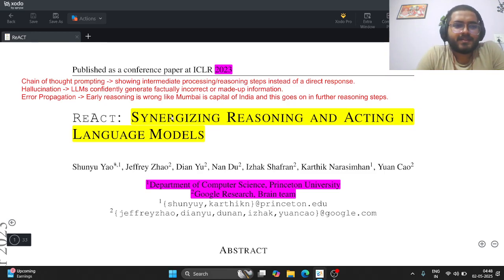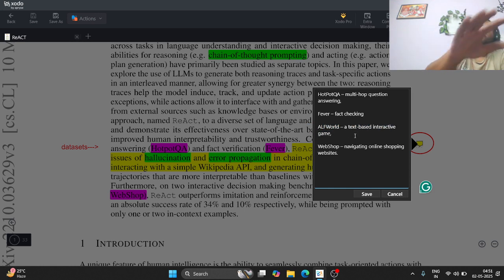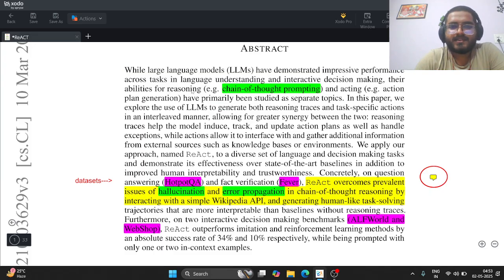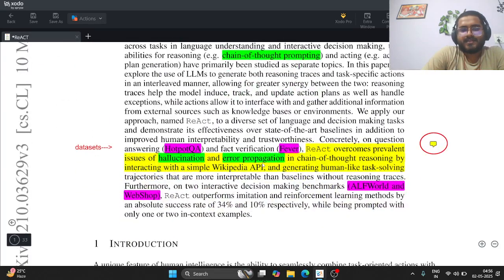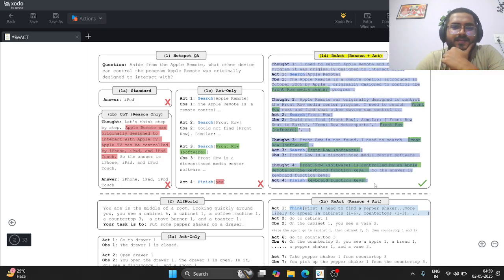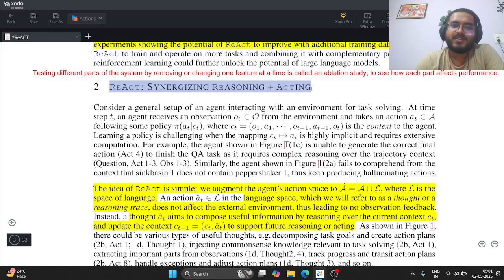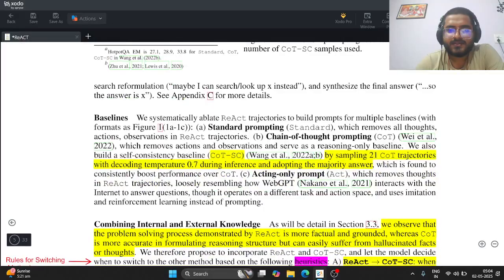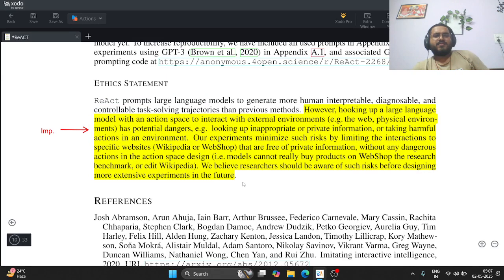REACT: SYNERGIZING REASONING AND ACTING IN LANGUAGE MODELS